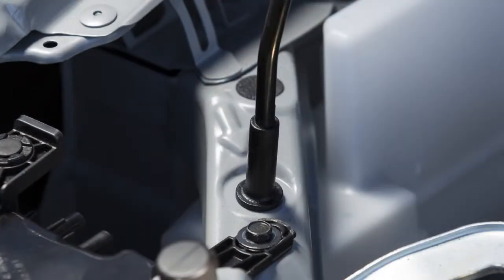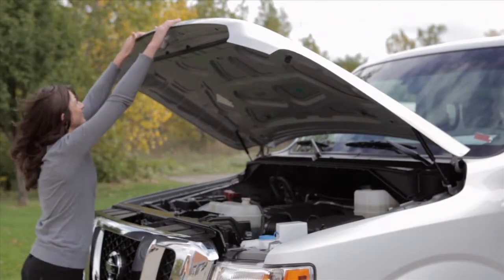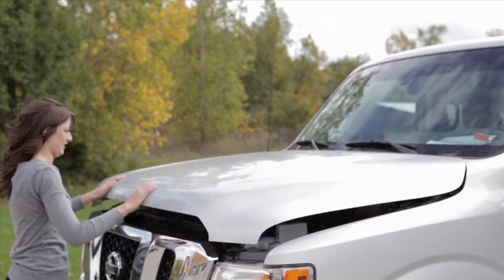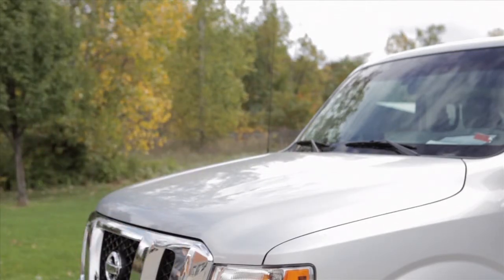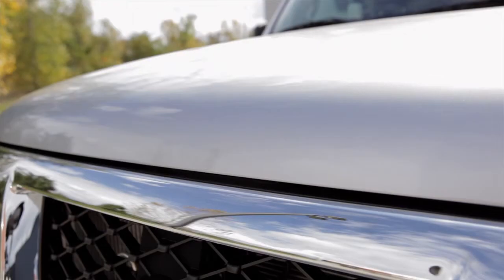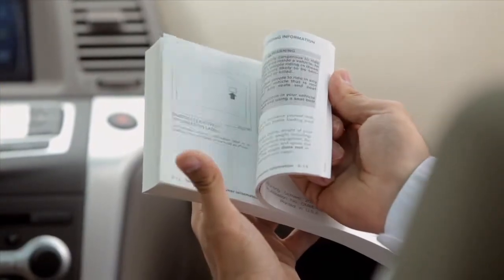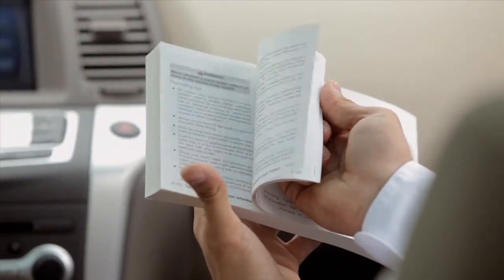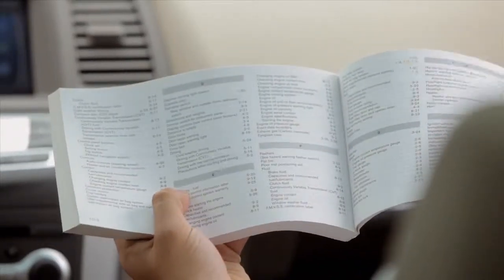2015 Nissan NV Cargo Van - Hood Release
Outside the vehicle, push this lever at the front of the hood to the side as shown. Then insert the support rod into the slot on the underside of the hood.
To close the hood, slowly lower to approximately 12 inches above the latch and
release it. Your hood should lock into place. Before driving, verify that it is latched
firmly.